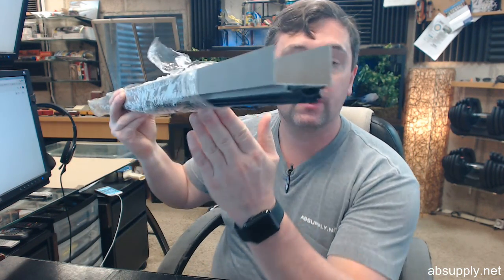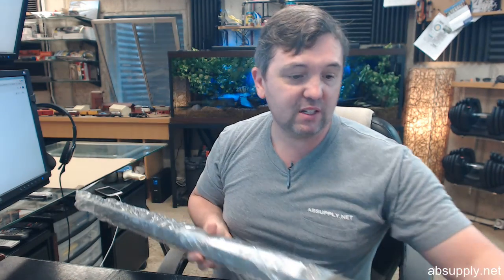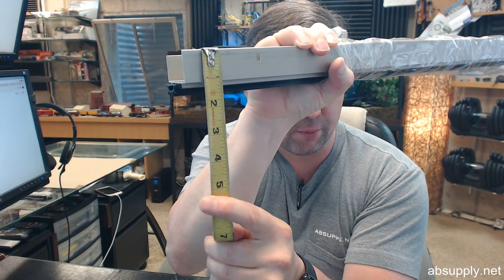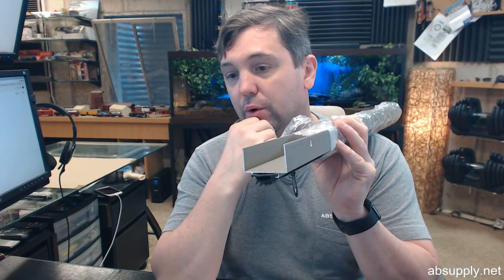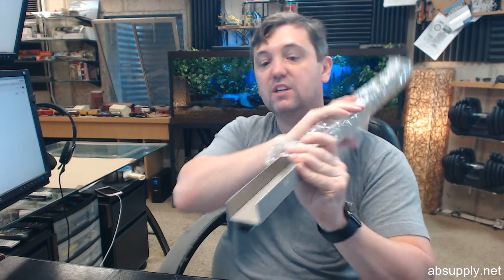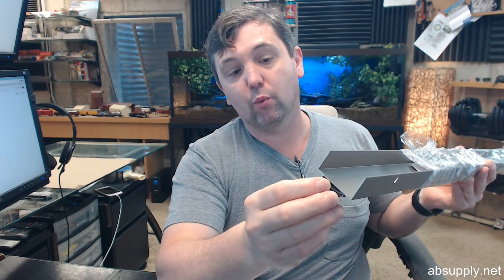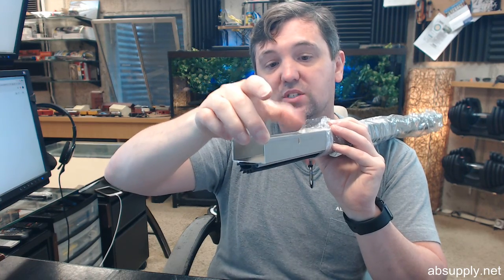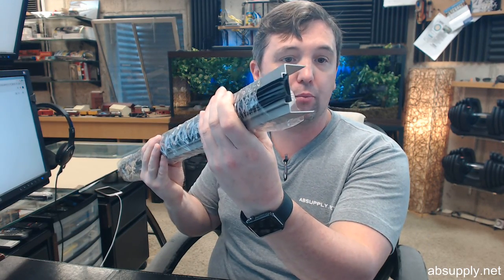Pemko 217SNV Satin Nickel Anodized Aluminum Door Shoe - Vinyl insert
This video is to bring you a closer look at the Pemko 217SNV.  This is a satin nickel anodized over aluminum door shoe.  It is a U shaped bottom and you can see why we call it that.  The 217 is representative of the fact that this is a U shaped door bottom with a particular insert.  The SN means satin nickel.  This is what Pemko's satin nickel anodized over aluminum looks like.  When you order a satin nickel or a dark bronze or a bright dipped gold, you will get a black vinyl insert. It is available also of course in an A for mill aluminum finish.  Painted white or PW is available.  I'm tempted to say that would come with black as well.  The A for milled aluminum will come with a gray inserted vinyl.  This is specifically intended for an 1-3/4" doors and there is an image below this video showing you the important dimensional properties and lets go over that now.  The height of the longer side which would generally in my opinion be the inside with the screws is an 1-1/8" of the aluminum.  The side that I would make the exterior is just under 1".  There are no hard and fast rules.  I would prefer the screws to be on the inside because the screws will be attacked more by the weather and I would prefer that they were not because you would have over time anything exposed to the elements will begin to corrode.  I will have less material on the exterior and less disparate material of two different metals making contact and then of course the core of the door as you drill through lets say this is a metal clad residential door, you expose the actual steel itself allowing corrosion to attach that inside wall.  I would put the screws on the inside but that is just my opinion because of that.  Aesthetics as well, I would prefer the exterior of the home look tighter than the interior.  1/2" is the important dimension from the bottom of the shoe to the bottom of the vinyl.  So if you are dealing with an undercut of about 7/16" or 1/2" or maybe even 9/16" because of the slotted holes you are able to tailor that exact fitting on the door but that is generally what you will be faced with in terms of the undercut, 7/16" to 9/16” you have a small amount of margin in play there.   Now, this is used in exterior residential applications, Garage doors, side doors, basement doors.  Sometimes U shaped door bottoms are used to help mitigate the beginning and initial stages of fatigue at the bottom of the door.  Maybe you've got a wood door and a little bit of warp or bubbling occurring, sometimes people will put a cap on there and screw it down and it will buy them several additional years.  I've also seen these installed on commercial exterior doors as well.  You just have to coordinate that undercut of that door and frame with the 1/2" dimension that is here.  You can probably use this on typical hollow metal doors with a 3/4" undercut provided you are using a 1/4" rise saddle type threshold.  This is listed in the site in several different lengths, everything from 2' to 8'.  You can order lengths longer than 8' which would be unusual for a door bottom, but you can but we don't list them because the cost of shipping something so long, however it would be available on a special order.  If you have need for a custom length by all means let us know by ordering the next longest piece or pieces and indicate in the comment field what length you would like for us to cut the material back to.   Their customer service is exceptional and their technical support is at least as good and they are a very powerful combination of quality, value, customer service and prompt reliable shipping lead times.  If you have more than an occasional need for weatherstripping familiarize yourself with the Pemko book.  Thank you very much.